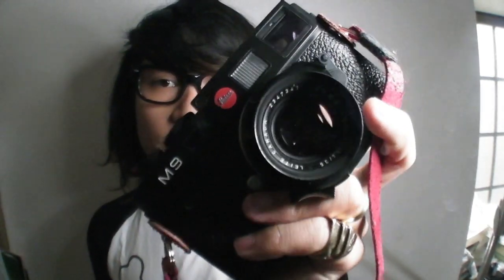The Mijonju Show - Avenon Super Wide 21mm f2.8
If you want the complete song you can hear the sample before buying
his album here at

AVENON INFO

Carl Zeiss Biogon 21mm f2.8

how it looks on the rangefinder camera.